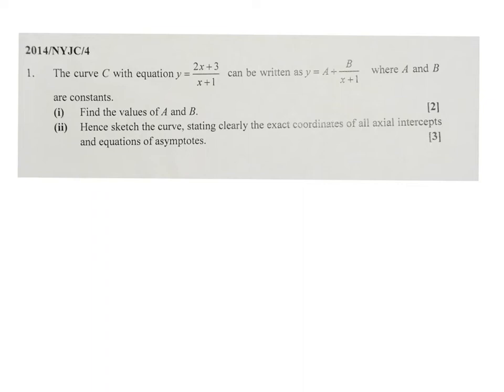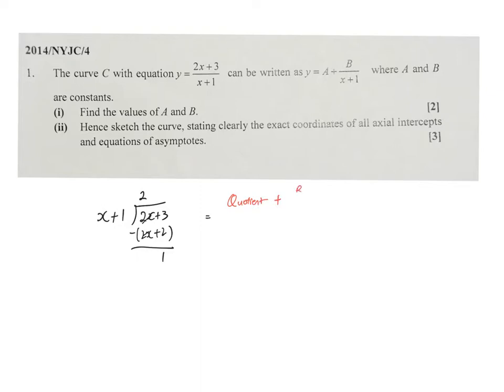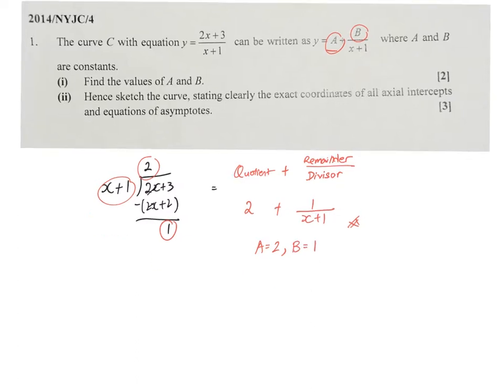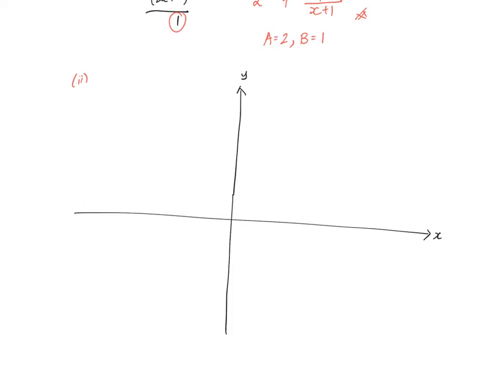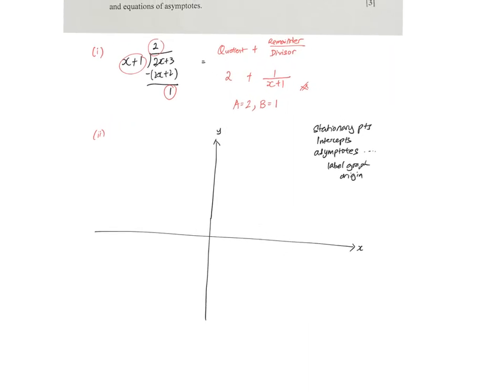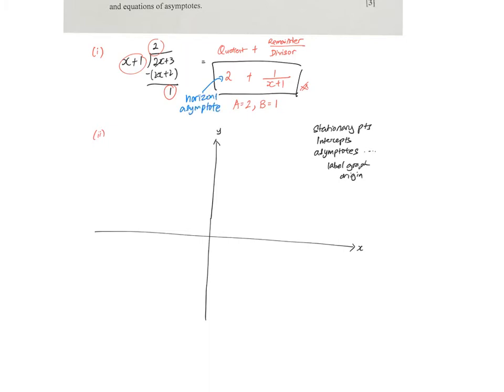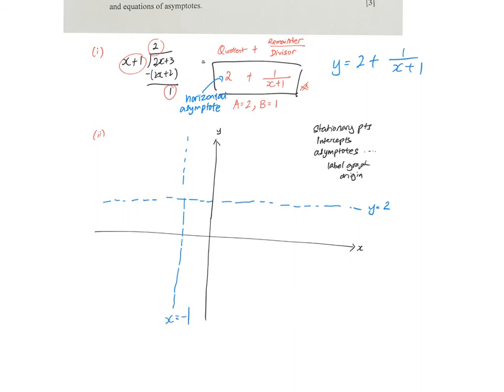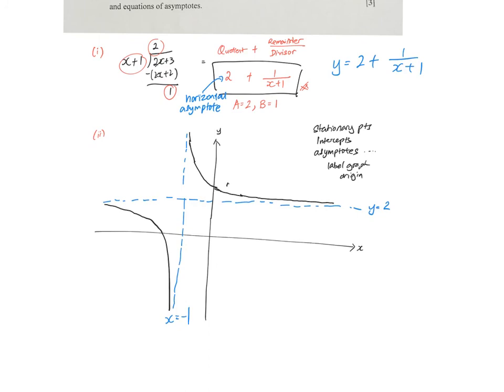1MA1 2018 Graphing Techniques AQ1